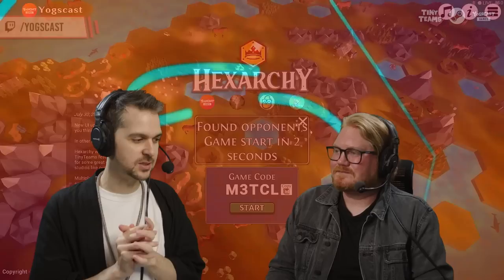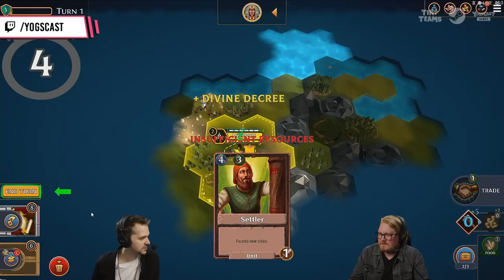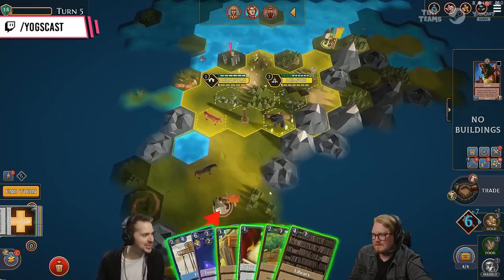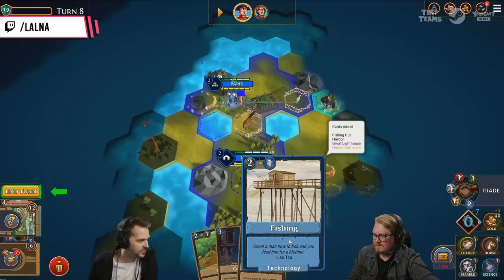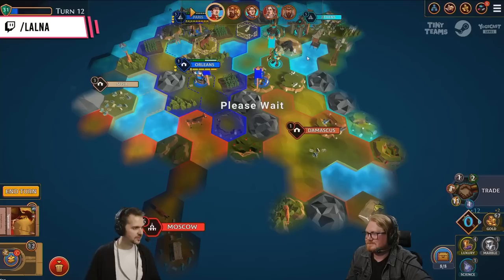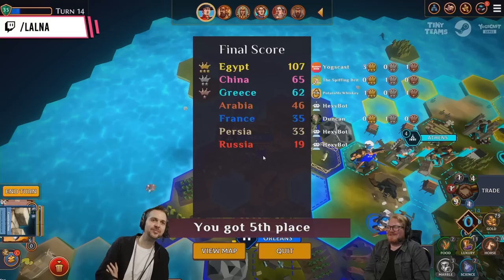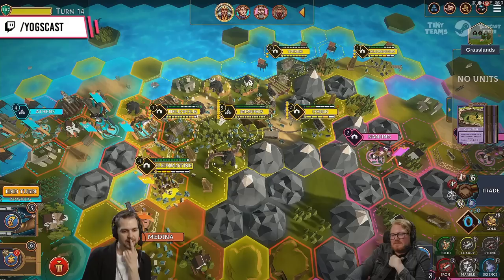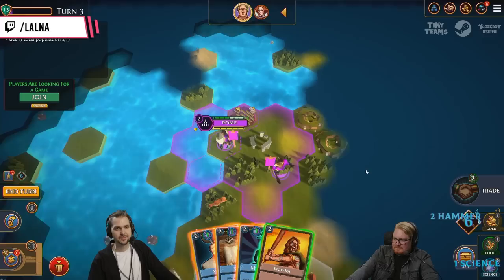Hexarchy - Lewis and Duncan - Tiny Teams 2022